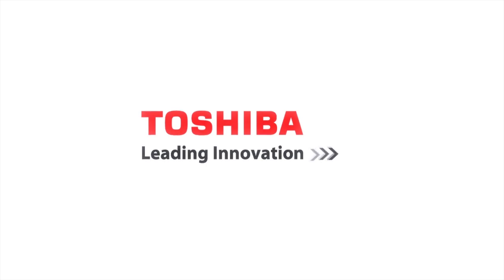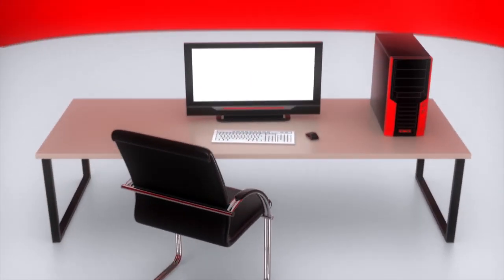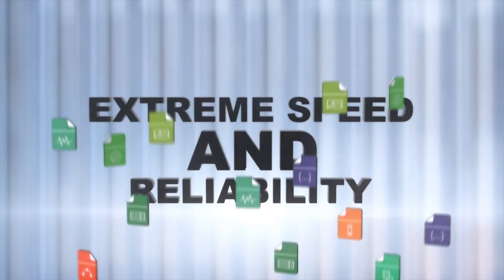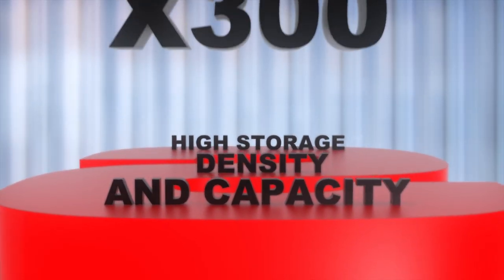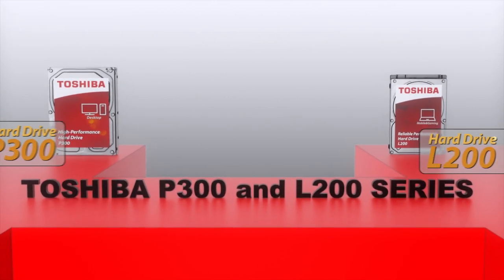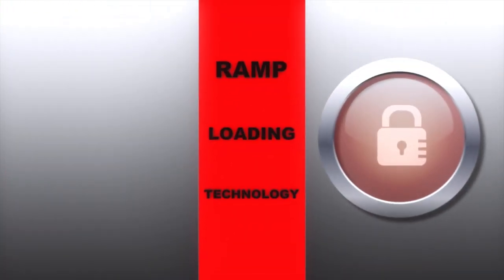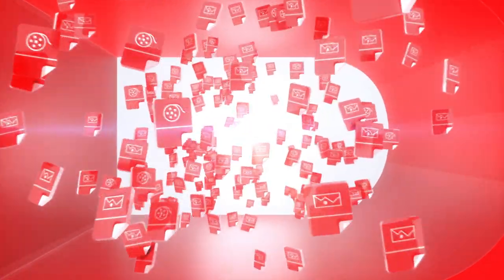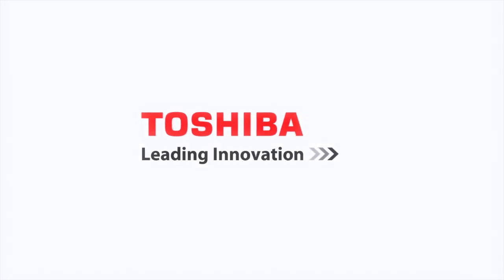Toshiba Internal Hard Drive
Learn more about the new Toshiba Internal Hard Drives -- X300, P300 and L200.